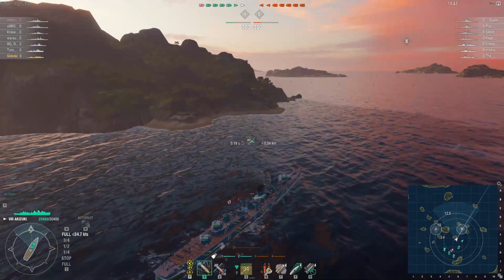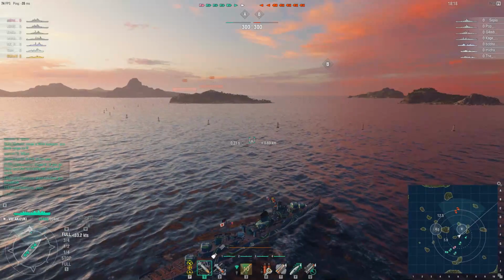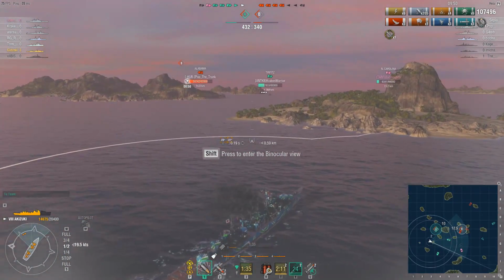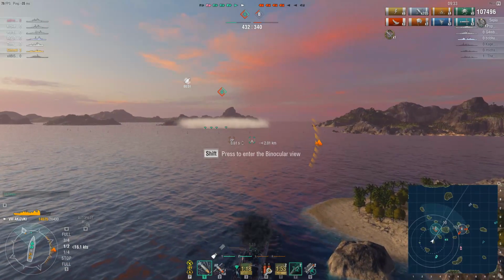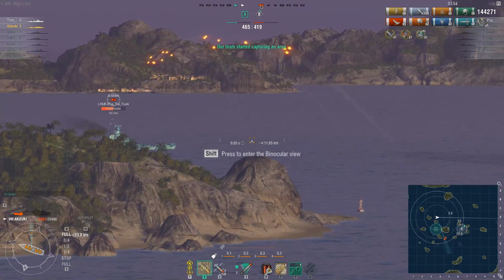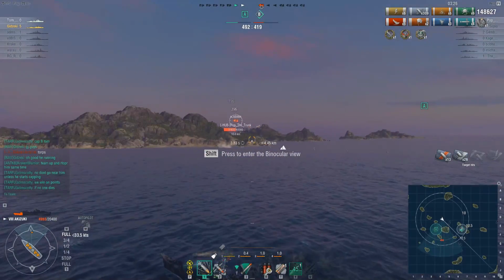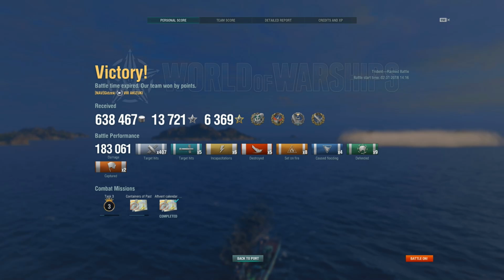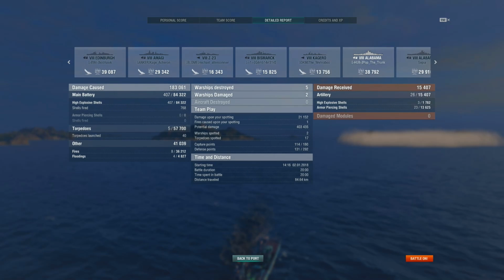World of Warships - Akizuki!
In which Gidzeki takes a distinctly un-Japanese tier 8 destroyer out for a ranked battle on the North American server and ends up doing so much heavy lifting he qualified to represent the USA at the Olympics.